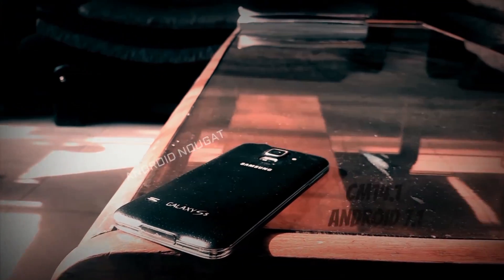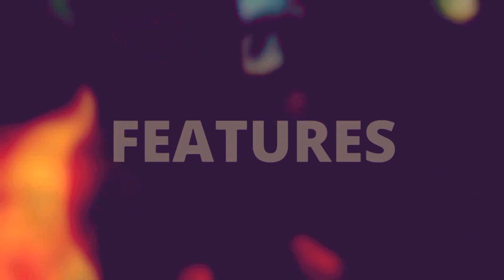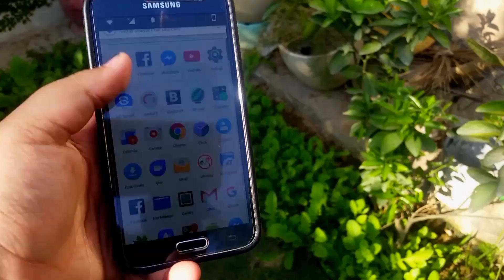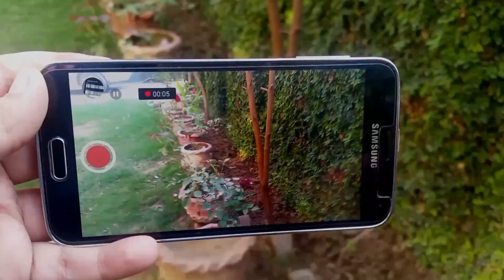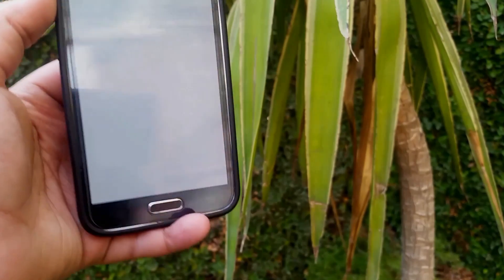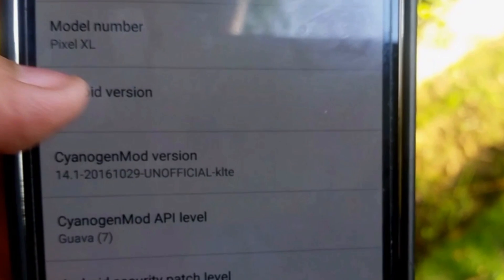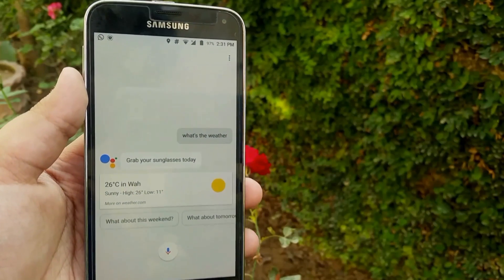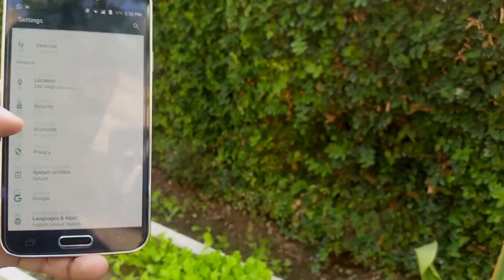Android 7.1 Nougat on the Snapdragon Galaxy S5-Review!(CM14.1)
↪READ FIRST:
In the latest nightlies for the klte version, people have been facing random reboots. This has been fixed but make sure to do a clean install.

Muhammedhassanyoutube

Google+:
+Muhammed Hassan